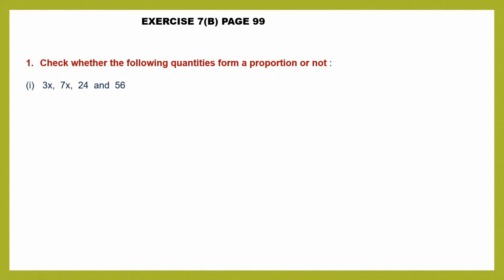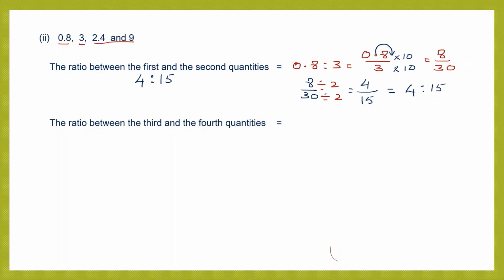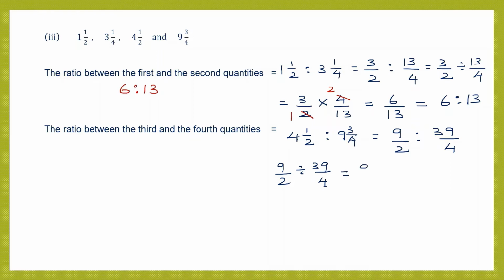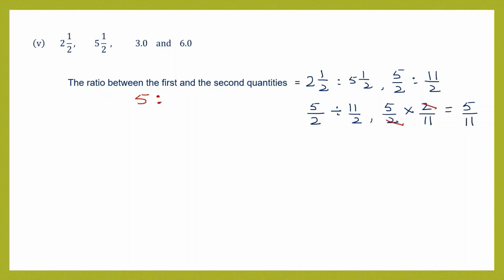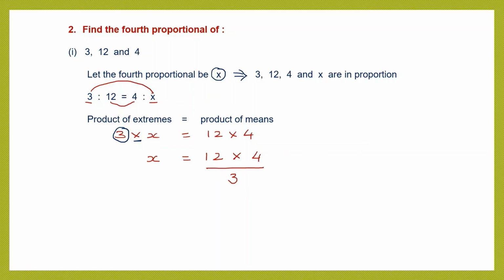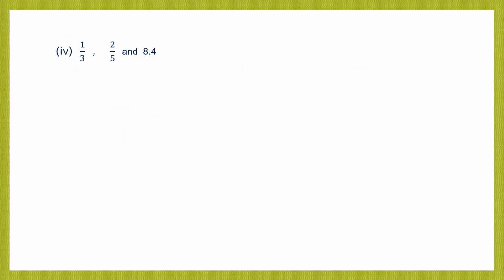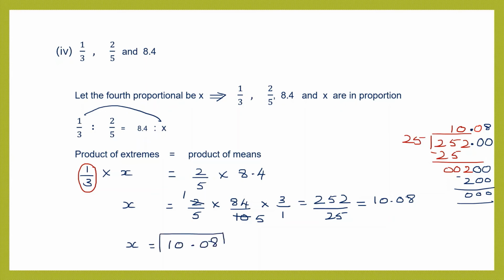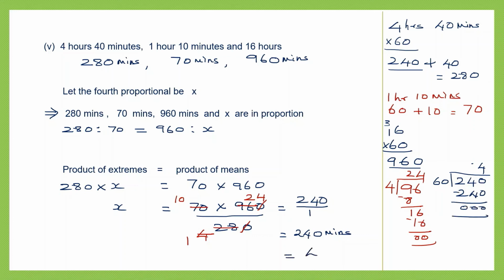RATIO AND PROPORTION EXERCISE 7(B) QUESTIONS 1 and 2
Hi everyone.  In today's video we will be working out  RATIO AND PROPORTION EXERCISE 7(B) QUESTIONS  1 and 2.

PROPORTION
FOURTH PROPORTIONAL